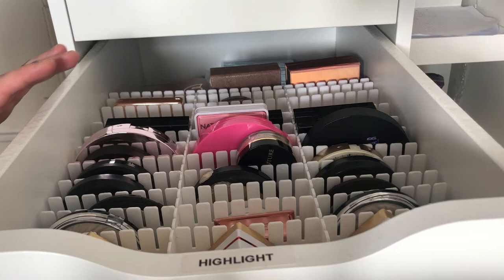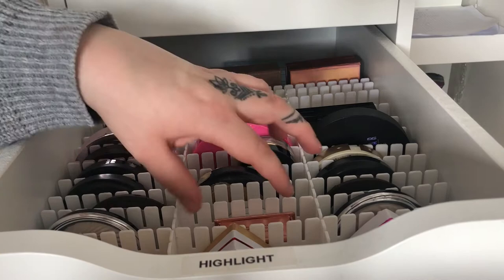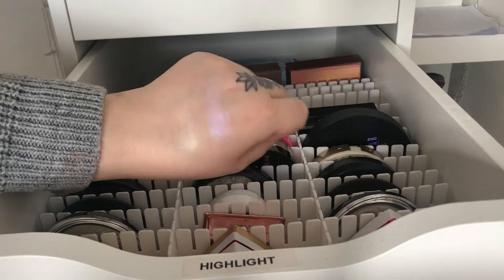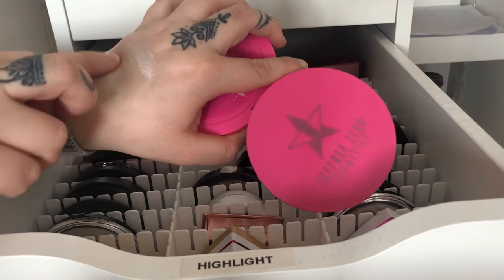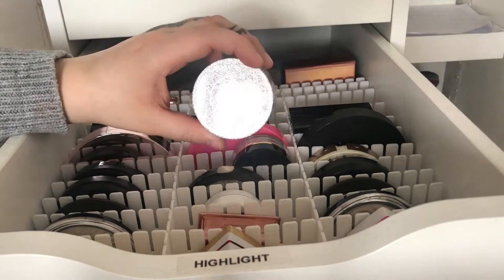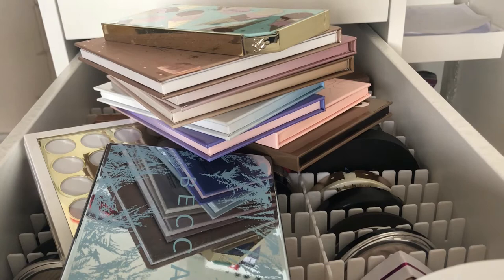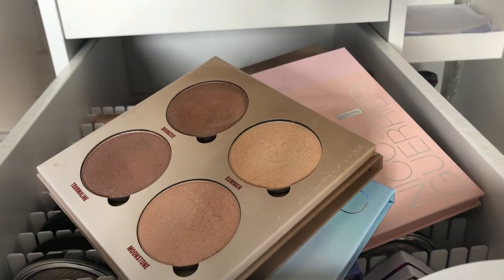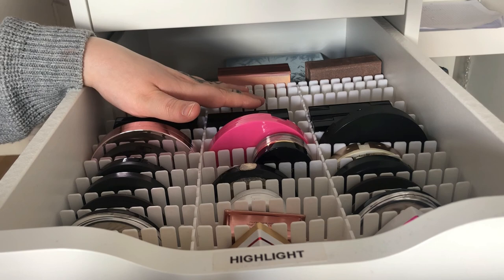HIGHLIGHTER COLLECTION + SWATCHES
In this video I will show you my completed highlighter collection and also swatch all of them for you so you will be able to see how they look and how they perform.

♡ FAQ
What's your skin type? I have combo skin that is both dry and oily.

♡ EQUIPMENT
Camera: iPhone X
Lights: Natural light
Editing Program: Wondershare Filmora